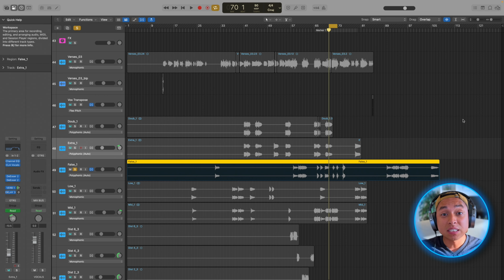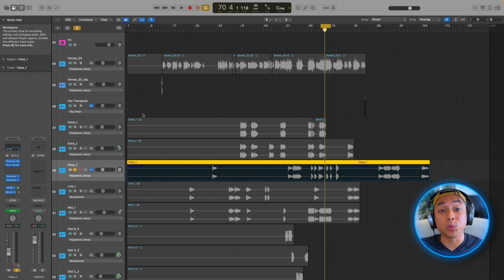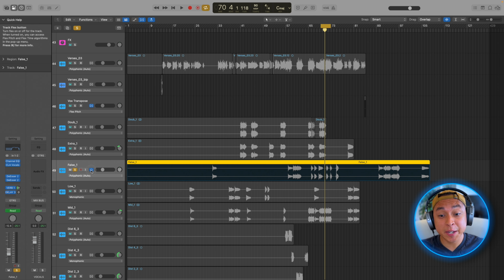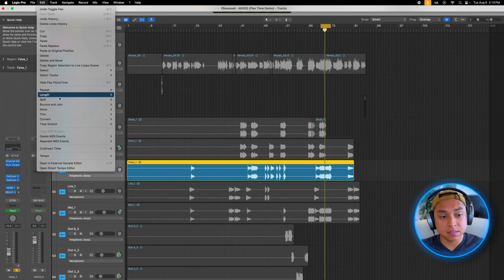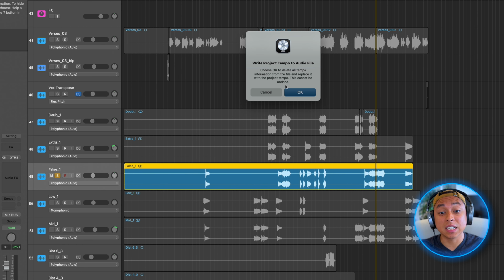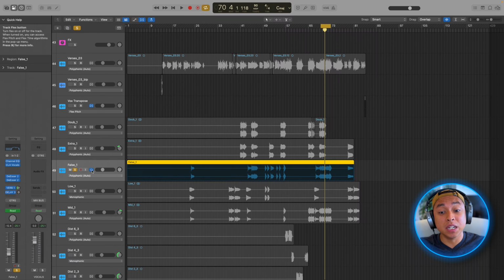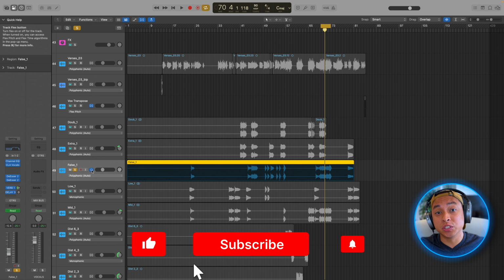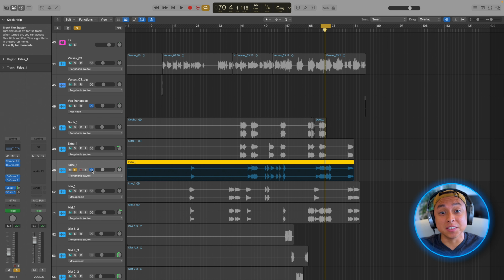Logic Pro Flex Time FIXED: Solve Tempo Issues in Seconds!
🔵 Create radio-ready songs from home.

Struggling with frustrating tempo glitches in Logic Pro's Flex Time? You're not alone—and I've got the solution. In this quick tutorial, I'll show you exactly how to fix this common issue step-by-step so you can get back to creating music without the headaches.

By the end of this video, you'll have the tools to solve this problem for good. Let's fix it together!